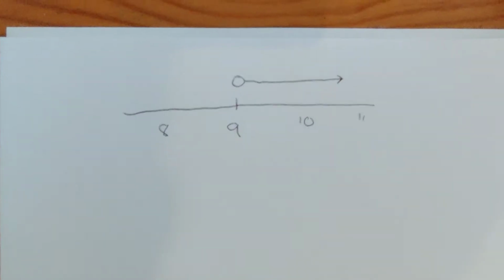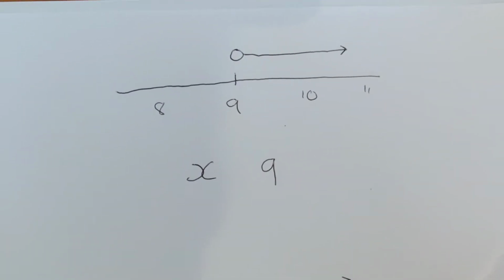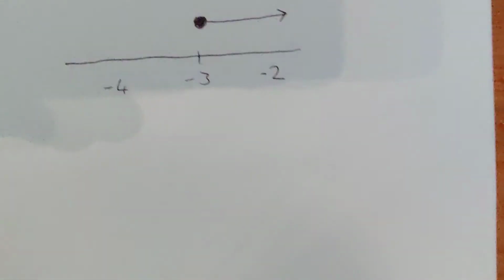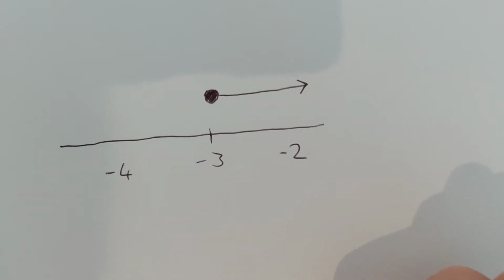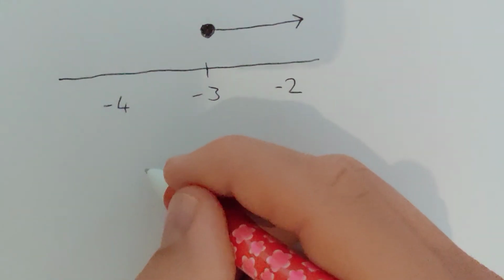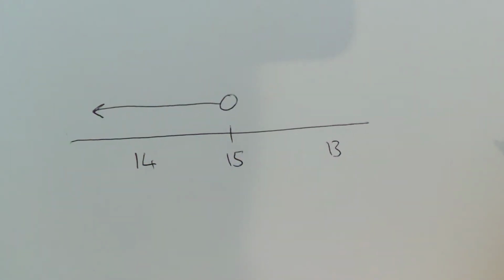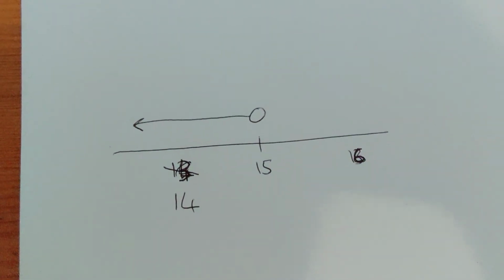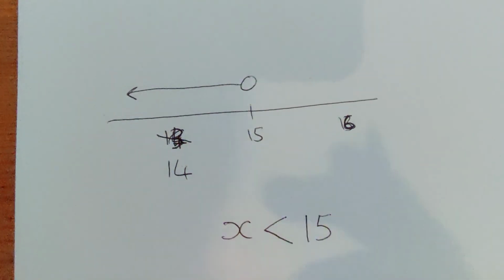Number lines to inequalities